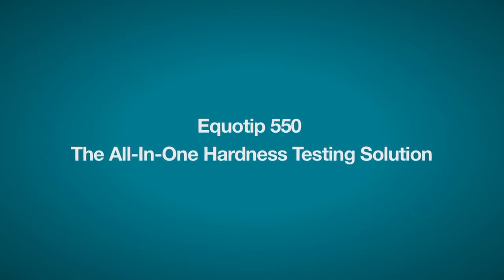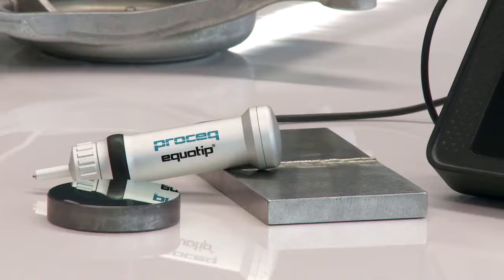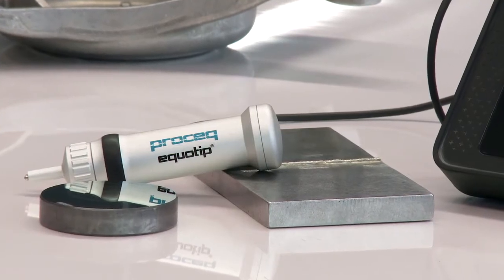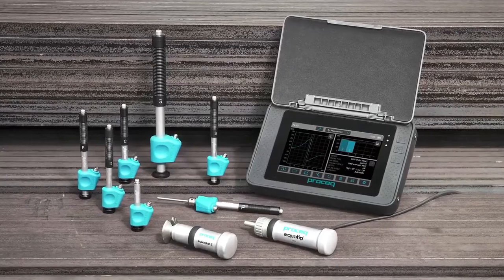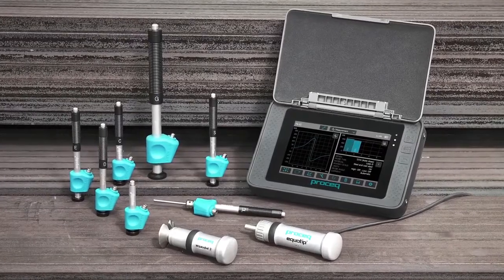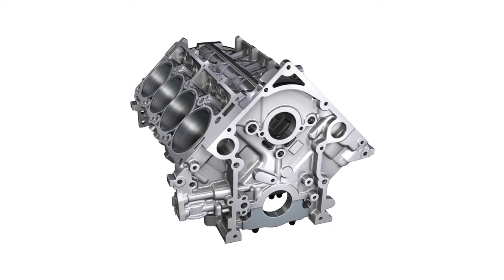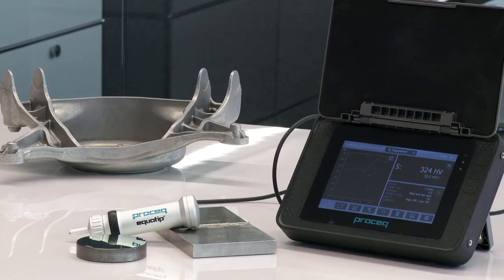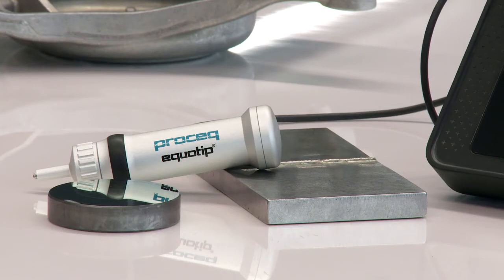Equotip 550 - PROCEQ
En 1,975 nuestra representada Proceq - a Screening Eagle Technologies company revolucionó el control de dureza en metales inventando el EQUOTIP y el método LEEB (HL), primer durómetro digital portátil del mundo, por ello deseamos compartir el siguiente vídeo, donde presentamos la última generación del afamado Equotip: el EQUOTIP550.

Es importante resaltar que el nuevo Equotip 550, es el primer durómetro UNIVERSAL portátil del mundo pues es la única solución que combina los métodos Leeb, Portable Rockwell y UCI.